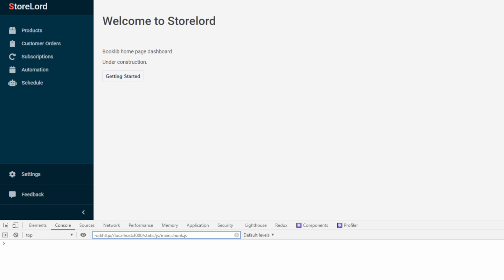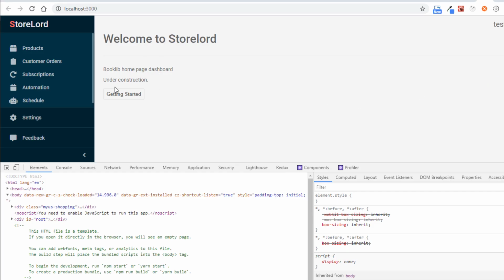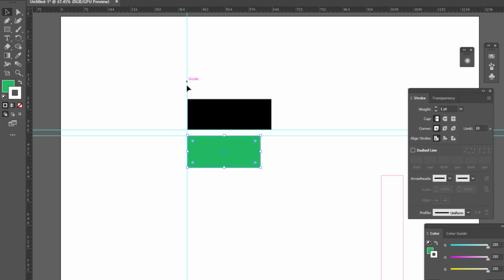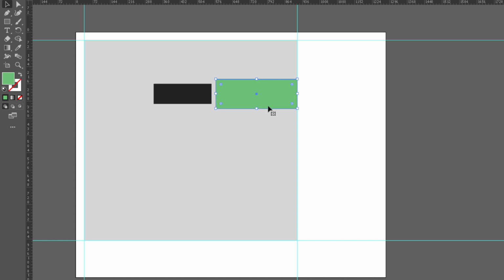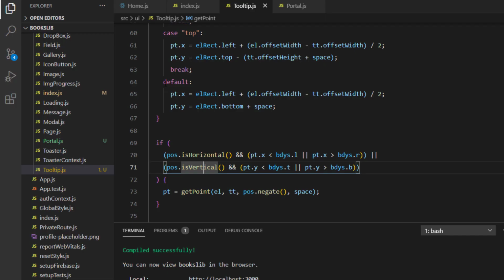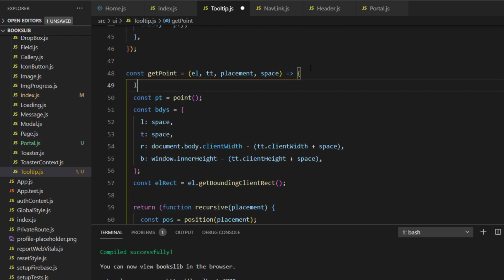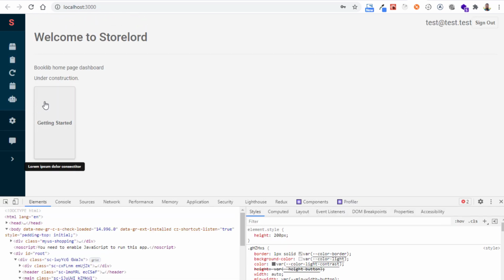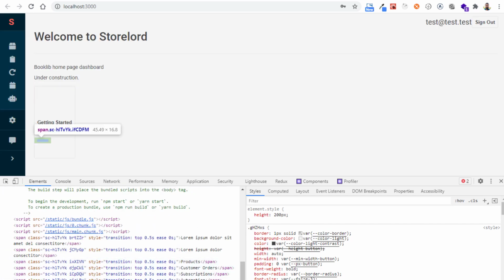Build a React tooltip from scratch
Let's create a highly reusable tooltip component from scratch using React cloneElement, React Portals, and recursive functions. No third party used other than react and CSS-in-JS (styled-components).

Chapters

00:00 Demo & Intro
01:11 React Portals
05:23 React cloneElement()
11:44 Tooltip placement (useRef for mutable object)
27:40 The strategy (divide & conquer)
32:44 tooltip placement flip (recursive function pattern)
54:08 Prevent overflow (divide and conquer strategy)
58:19 Disable & color options for the tooltip
01:05:30 Animate tooltip
01:09:09 Clean up from previous video

- Starter code for this video
* checkout branch p13-sidebar

- Final Code for this video:
* checkout branch p14-tooltip

About

This channel features high-quality learning materials related to web developments, mainly ReactJs and NodeJs. Practice by developing detailed applications.